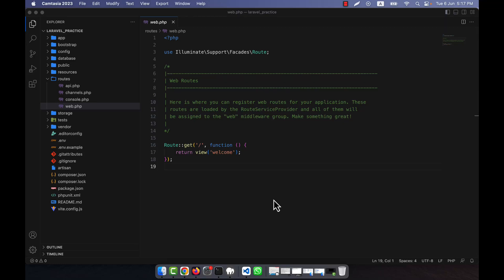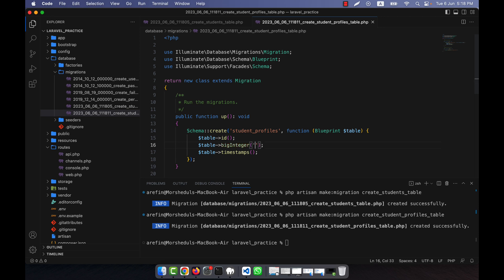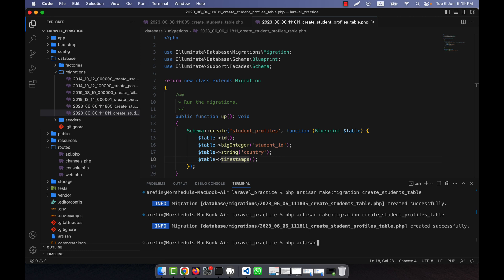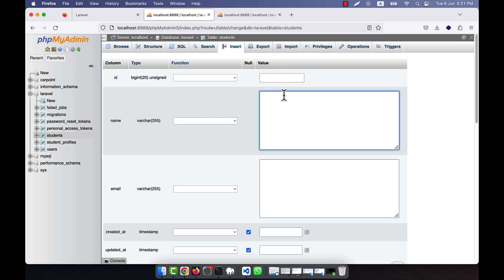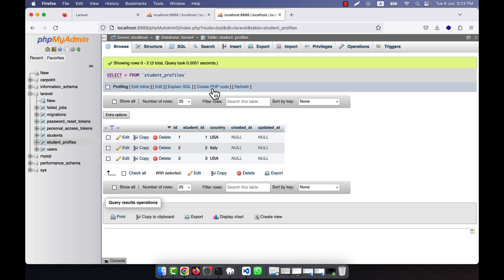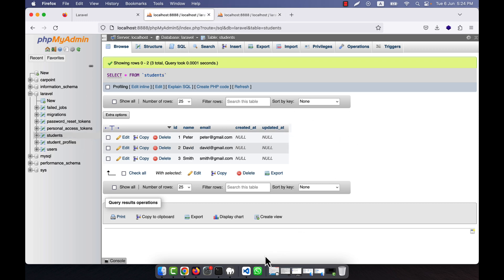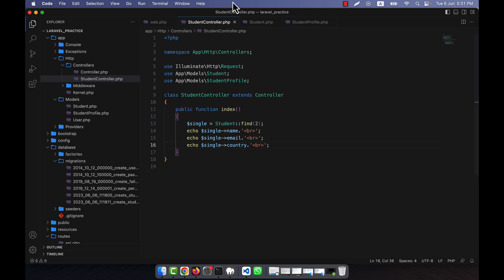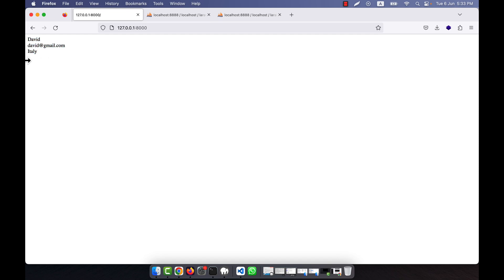Laravel 10 Fundamental [Part 105] - Eloquent Relationship - One to One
In this tutorial, I have discussed about Eloquent Relationship's One to One in Laravel. I hope, you will enjoy the video very much.